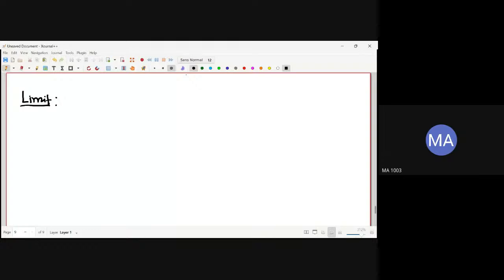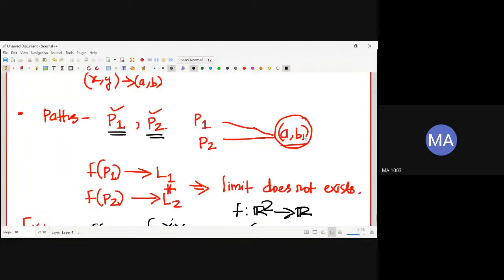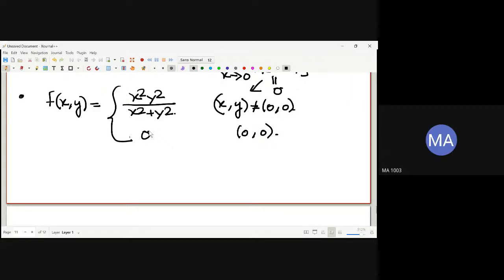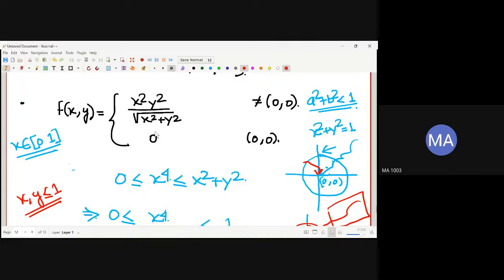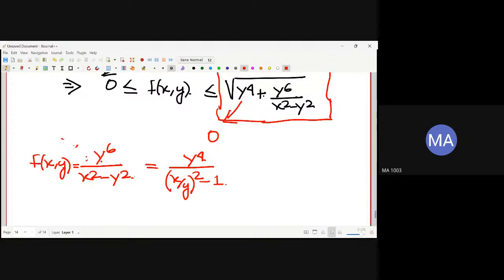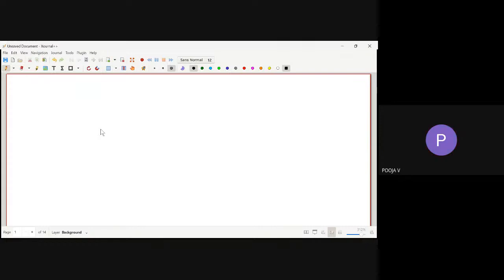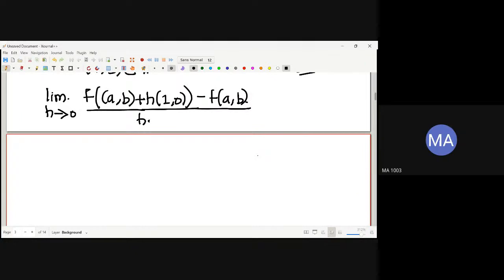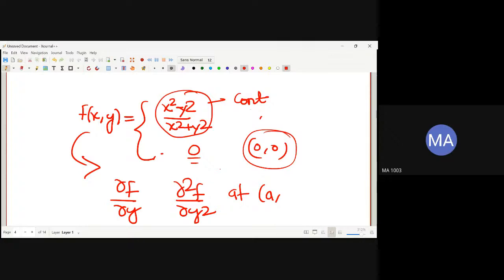Open Session - Week 9 (Maths II)